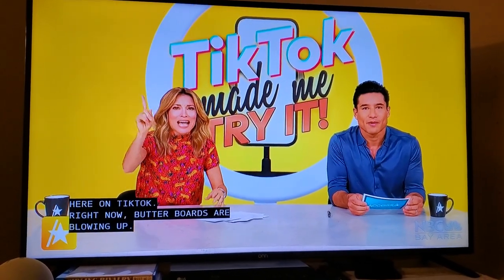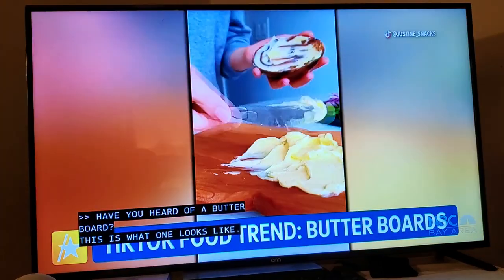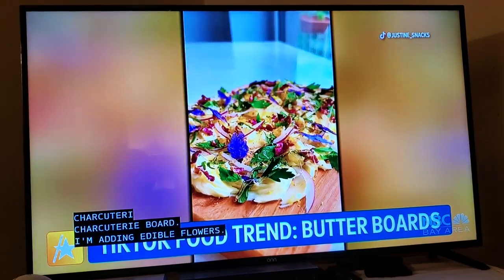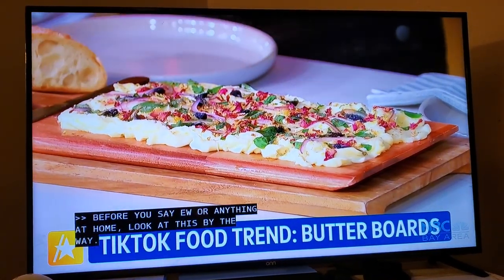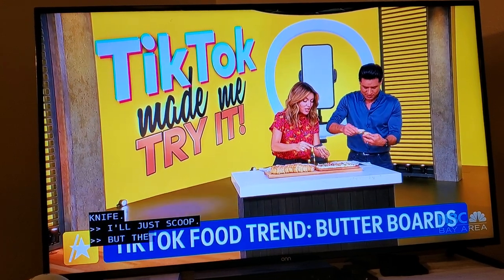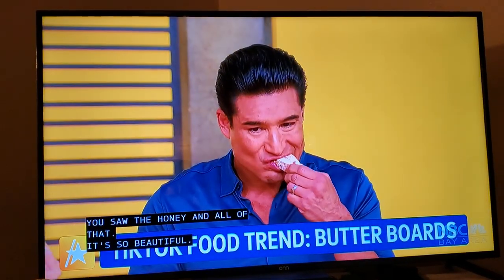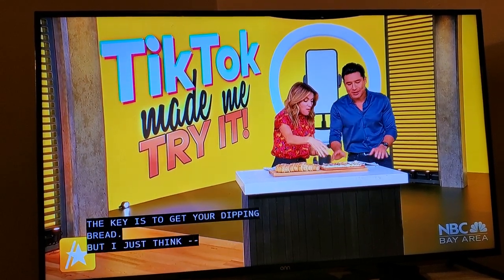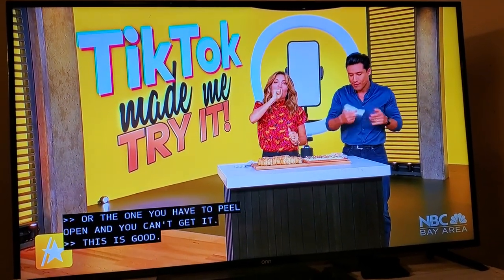Butter Boards! It's a thing! YUMM 😋